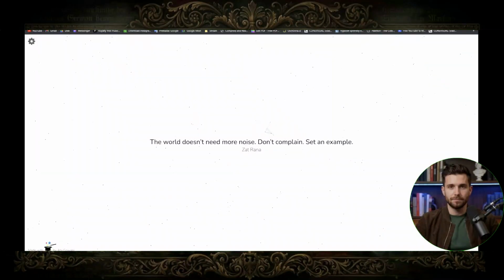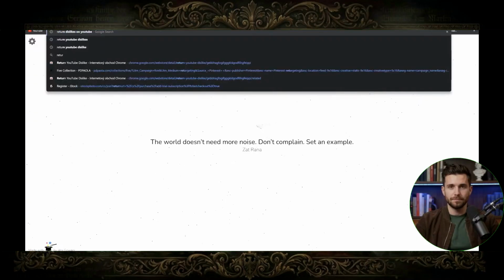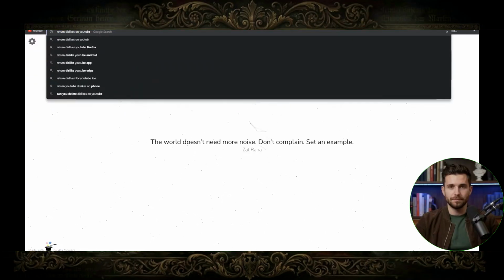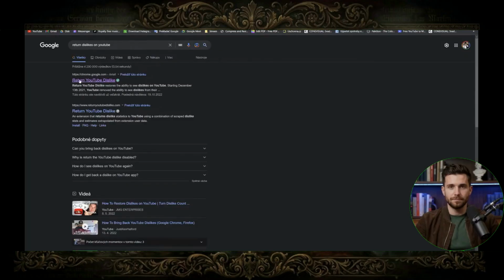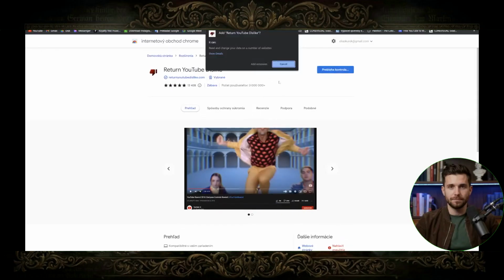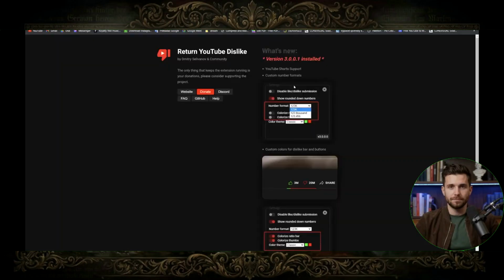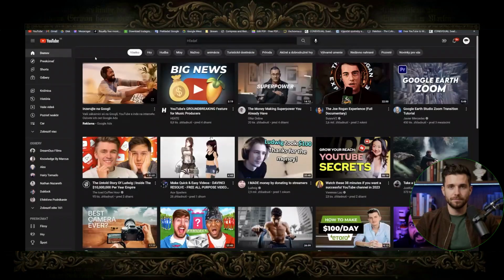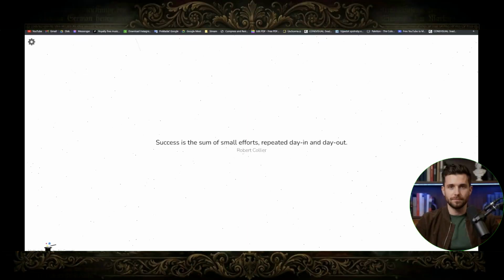How to See Dislikes on YouTube: Step by Step 2026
This technical tutorial explains the exact method for seeing dislikes on YouTube. This comprehensive guide covers all essential settings required for the process. We systematically verify each parameter when you execute seeing dislikes on YouTube. Learning to properly configure seeing dislikes on YouTube helps you optimize workflows, save valuable time, and maintain efficient daily organization across your 2026 digital projects.